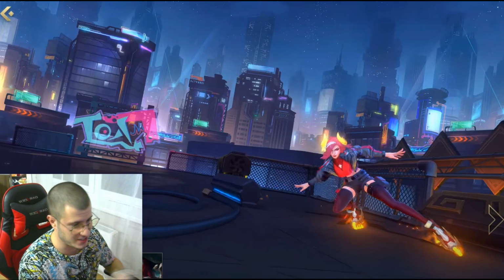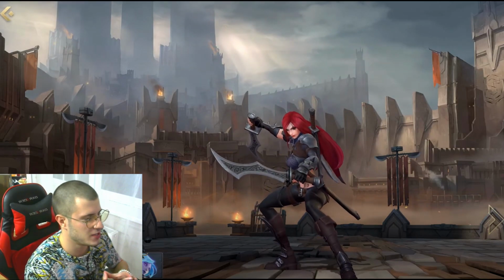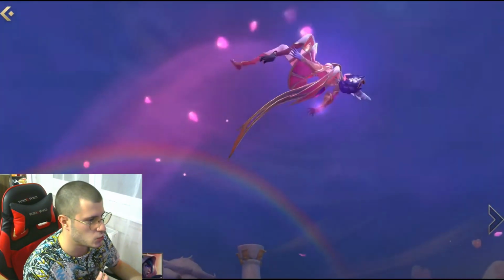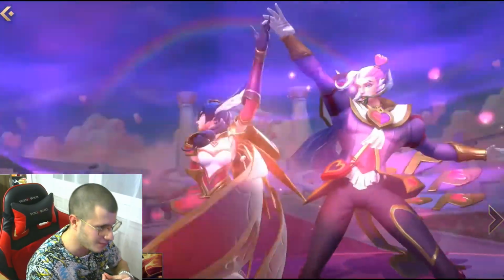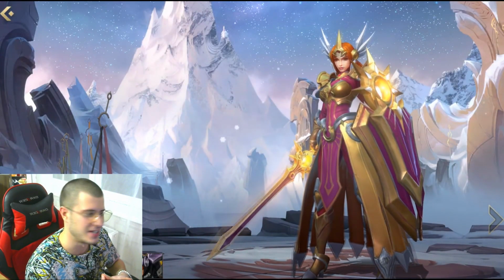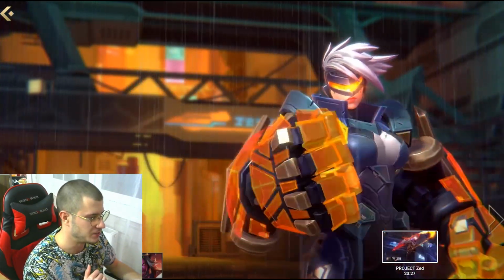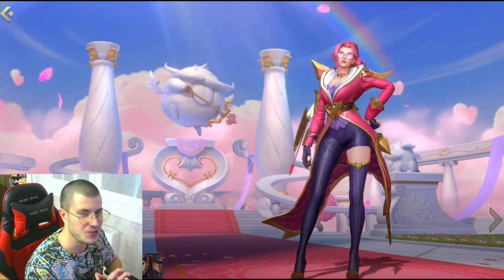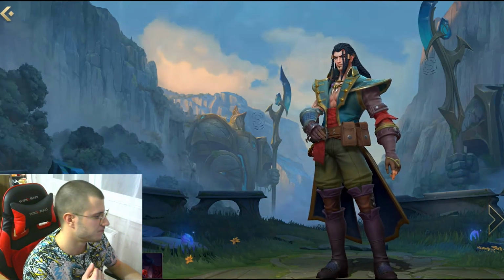Wild Rift Patch 2.1 NEW SKINS & CHAMPS REVIEW! - Fresh Runes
Wild Rift, welcome to Top LoL Wild Rift Best & Funny Moments. WILD RIFT New Skins, Events and Patch Review. BEST MOMENTS & OUTPLAYS - LOL WILD RIFT FUNNY Moments & Highlights Montage

🟣 Got a LoL Wild Rift clip? Submit it here to be featured

🟣 ABOUT TOP LoL Wild Rift PLAYS:

Welcome to Top LoL Wild Rift Plays. I focus on bringing you high-quality and well-edited LoL Wild Rift highlights & funny moments. While i mainly focus on highlights, our videos also provide you with the latest LoL Wild Rift news including game updates, patches and showing off new content.

When it comes to my videos, i like to do things differently compared to other highlight channels. Commentary allows me to add value by making observations or giving pointers that will help YOU improve your gameplay or gives you a better understanding of what’s going on in each clip.

🟣 Timestamps:
00:00 - Wild Rift Patch 2.1 Spotlight

🟣 Sources:
Skins Spotlight

I obtain clips from viewers and compile clips to fit under the guise of a compelling narrative via the use of interesting and exciting video concepts and themes for each individual video.

All of my videos contain significant original commentary in order to help make the videos more engaging and comply with the YPP Policies, which state that content must "provide significant original commentary" and "can include, but is not limited to, high-quality editing, adding commentary, or narrative."